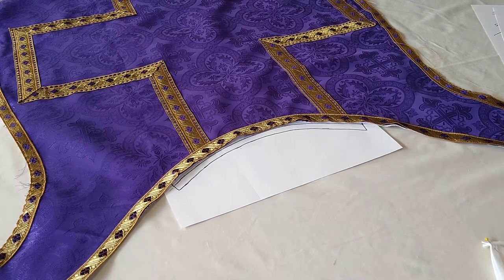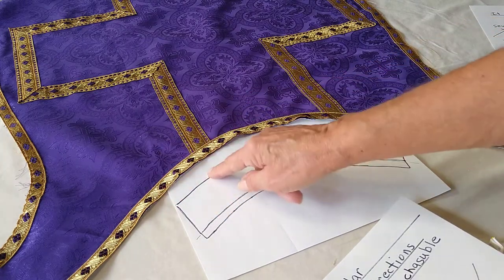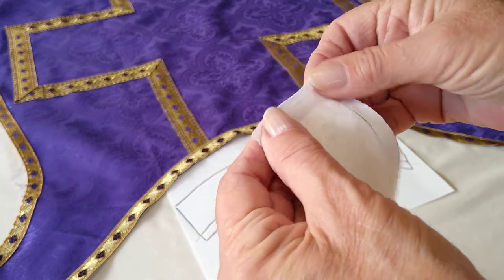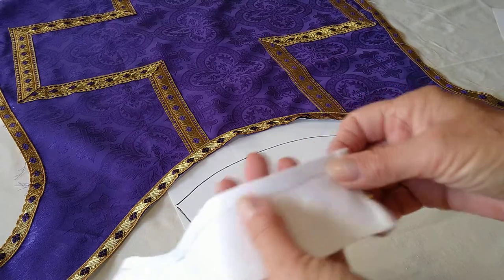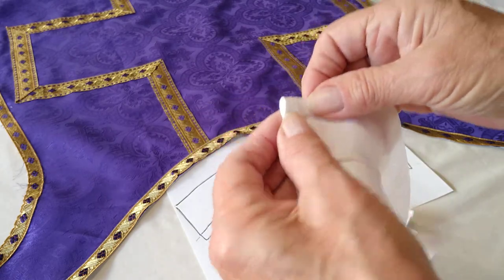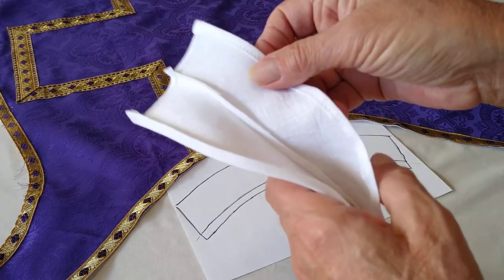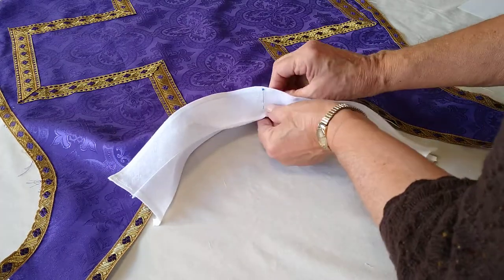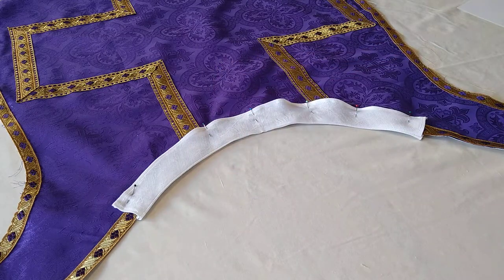linen collar for stole and chasuble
show how to make a fitted pattern for the neck of a stole or chasuble to protect  fabric. simple solution to form fit any shape.